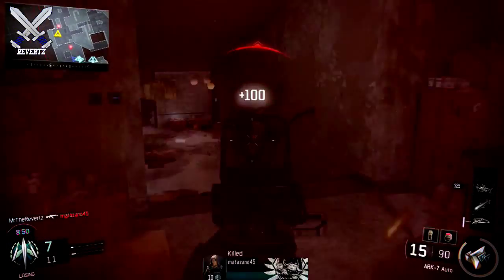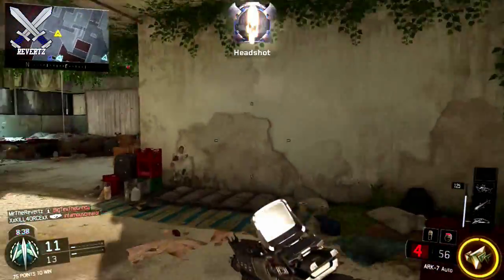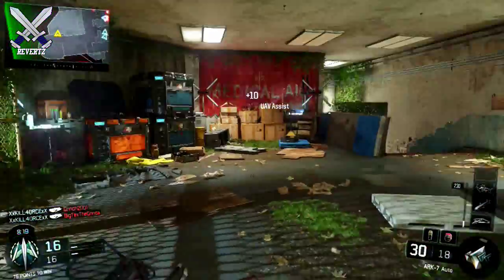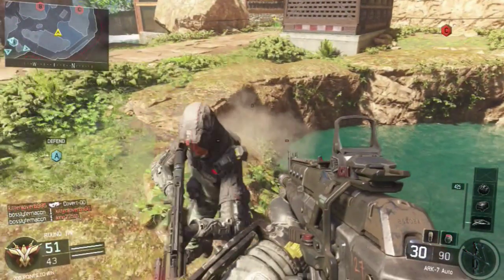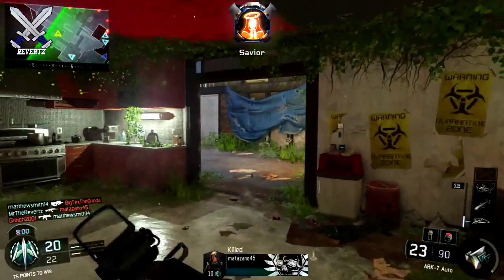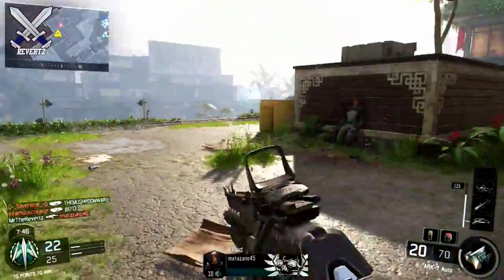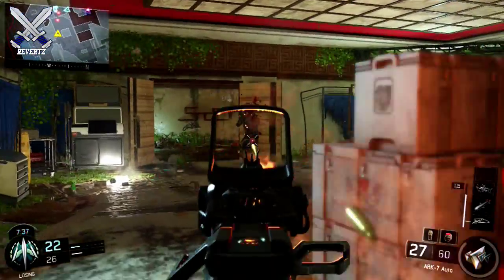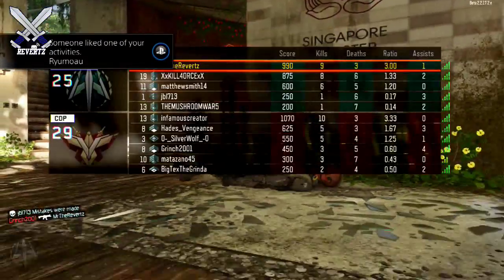COD Black Ops 3 Tips & Plays - HOW TO WIN A CLOSE RANGE GUN FIGHTS (THE POOR MANS PANIC KNIFE)